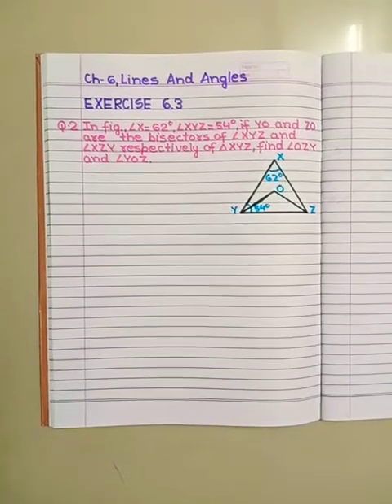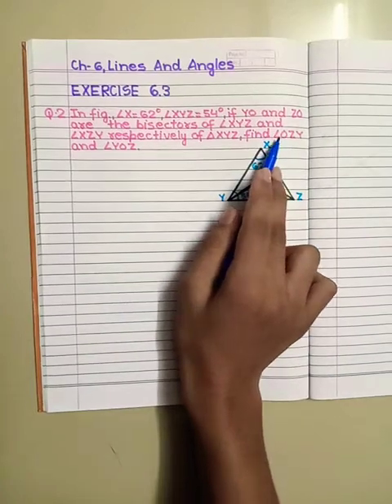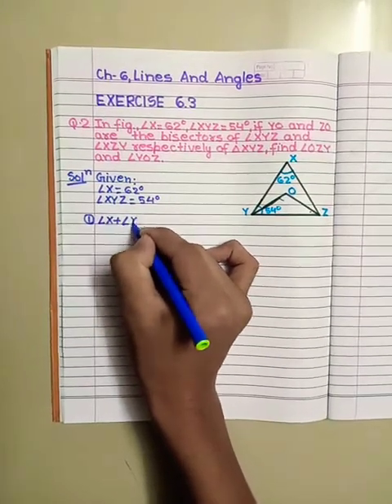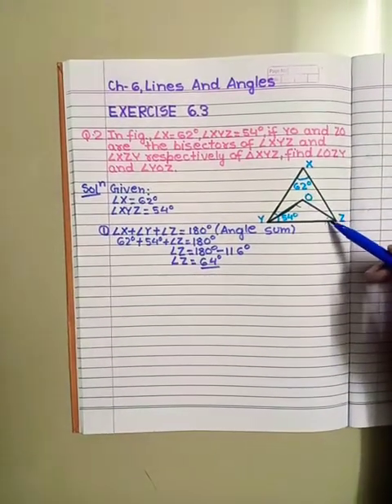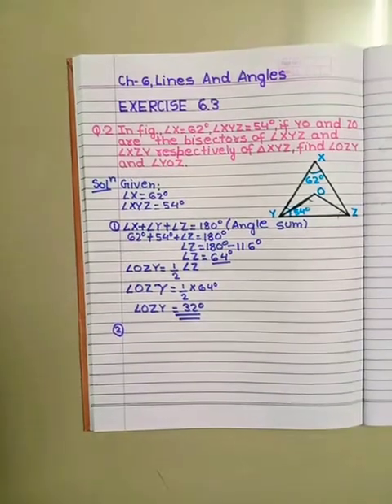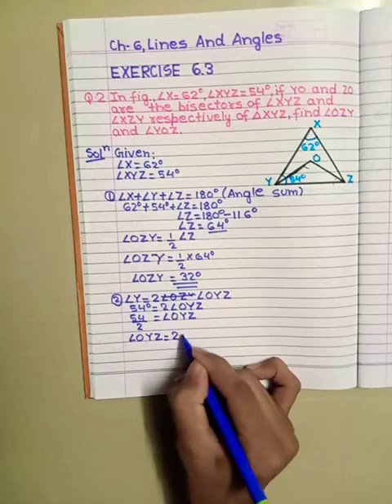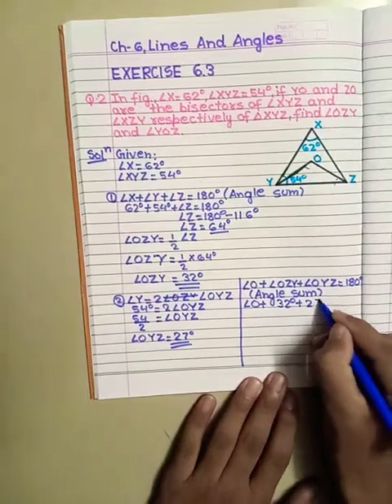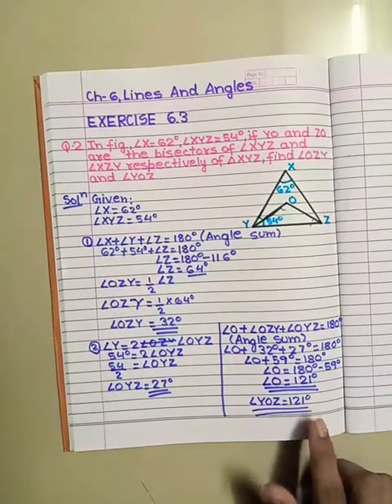Class - IX, Lines and Angles, Exercise 6.3, Q-2